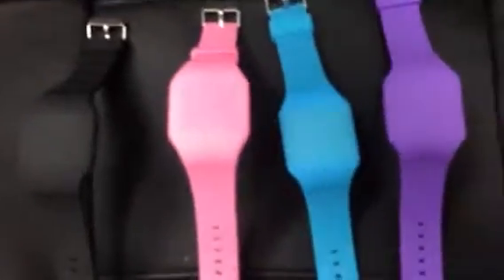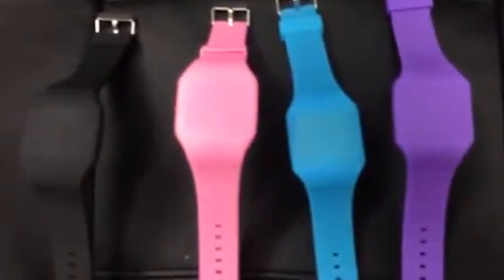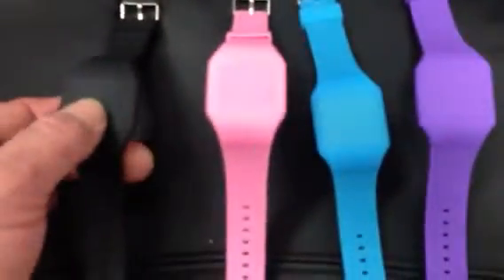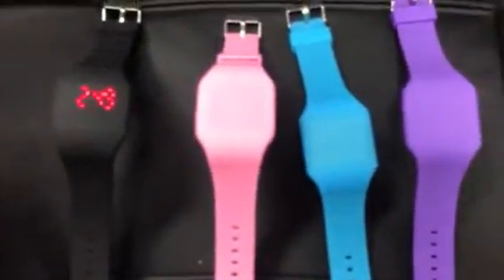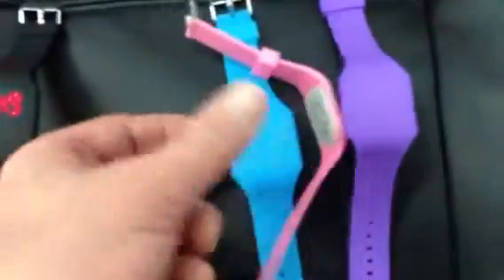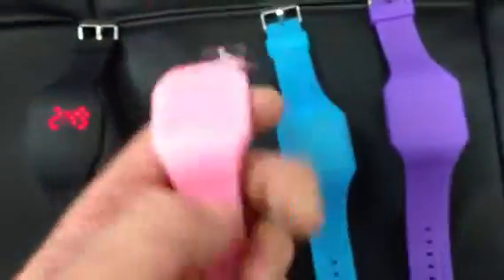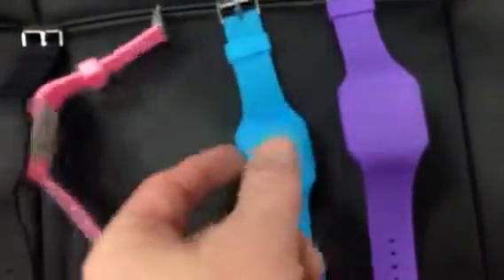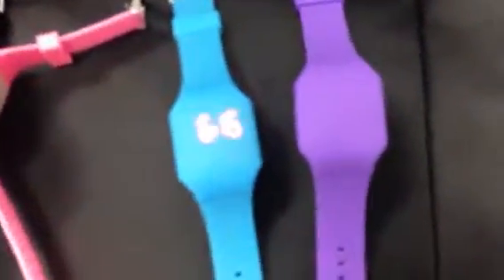Should i?!? Touch watch $9.99 the import store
Touch watch $9.99 the import store.
My customers will help me decide.